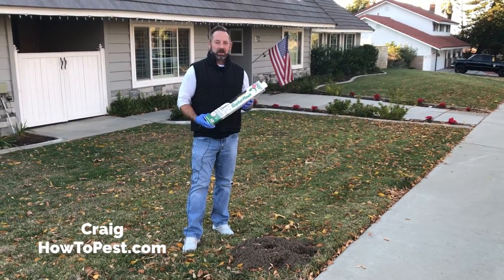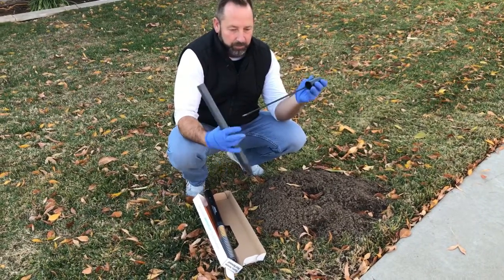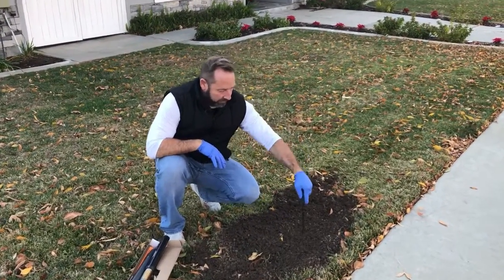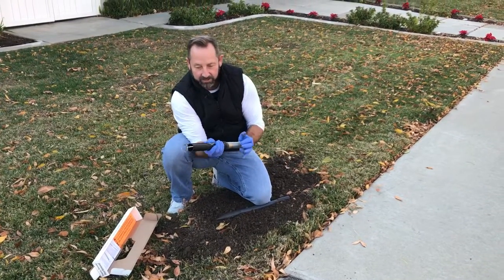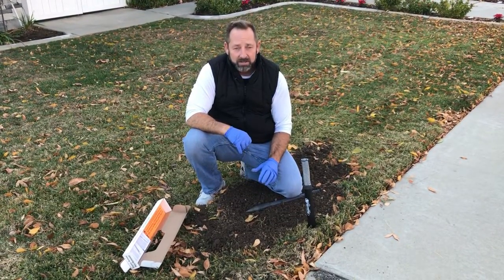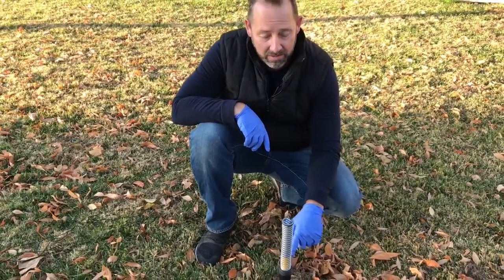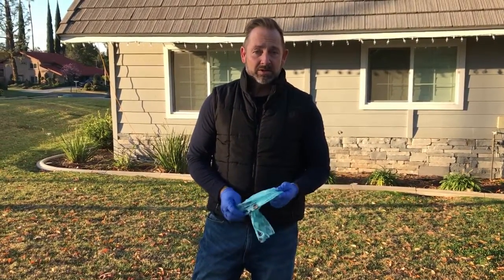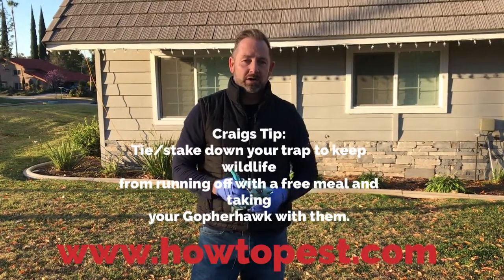How To Get Rid of Gophers - The GopherHawk Gopher Trap and Probe Kit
Getting rid of gophers does not have to be a chore! Craig with HowToPest.com shows you how easy it is to use the GopherHawk Gopher Trap and Probe kit.  The GopherHawk Gopher Trap is an ideal trap for the person who does not want to use poisons!